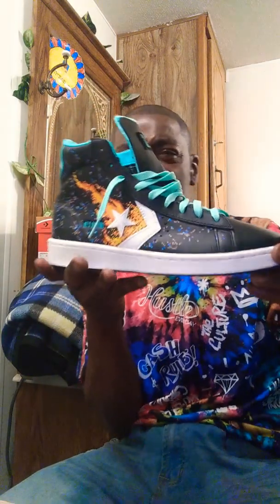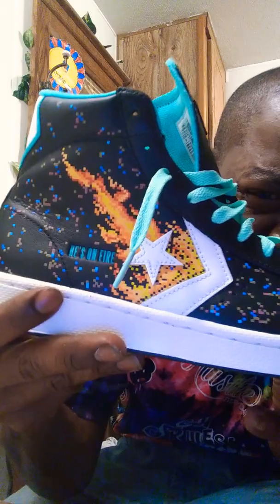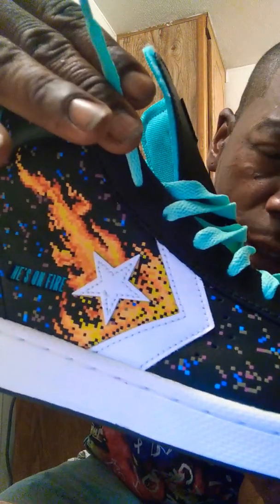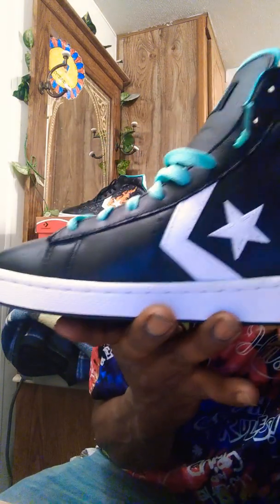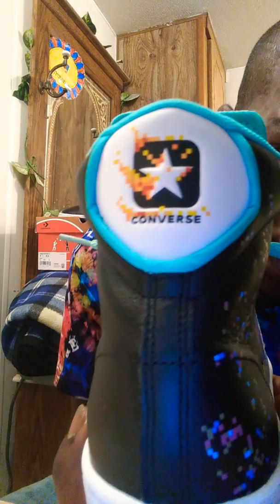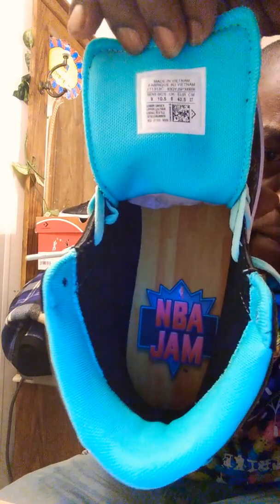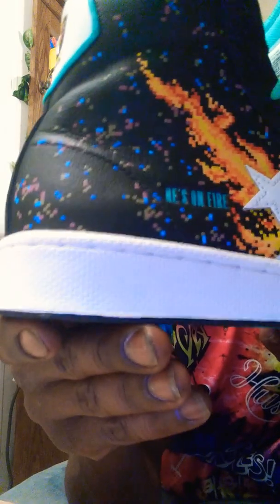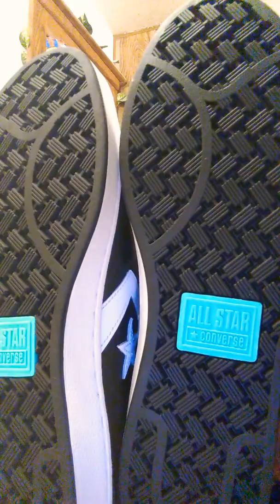CONVERSE PRO LEATHER HI "( NBA JAM)" 90's EDITION😲😎# DREWSHOEGAME EXCLUSIVE 🔥🔥🔥🔥🔥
RETRO BASKETBALL SHOE/ INSPIRED BY THE VIDEO GAME (NBA JAM) HE'S ON FIRE